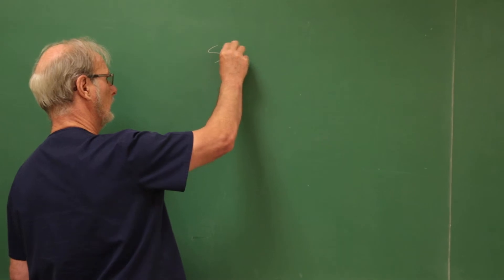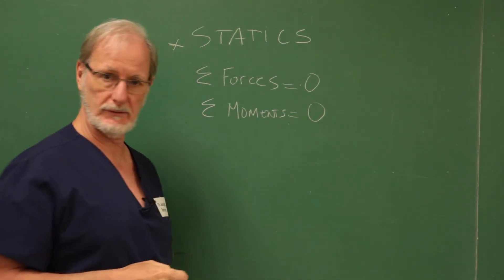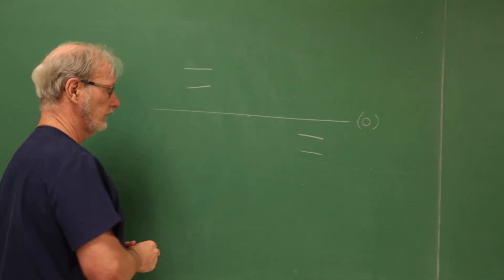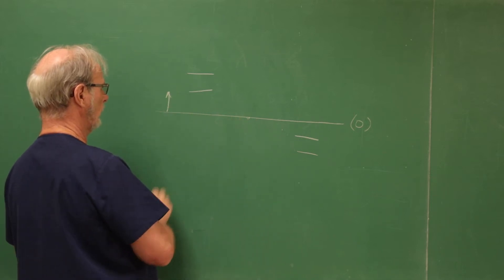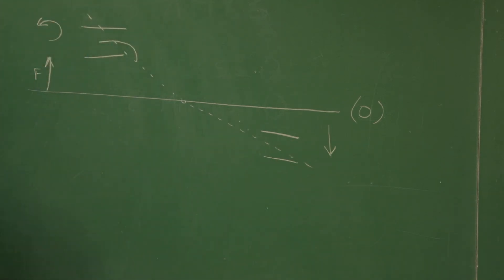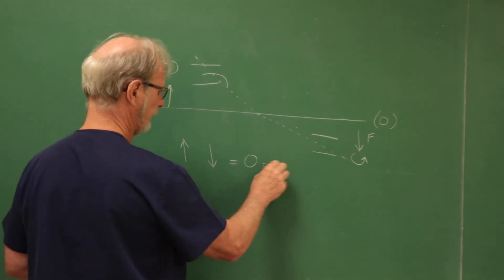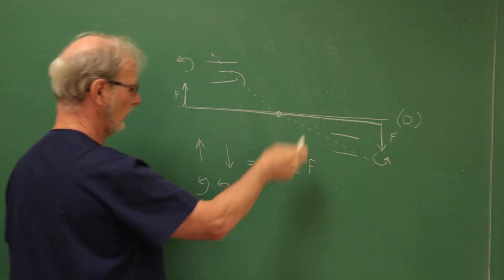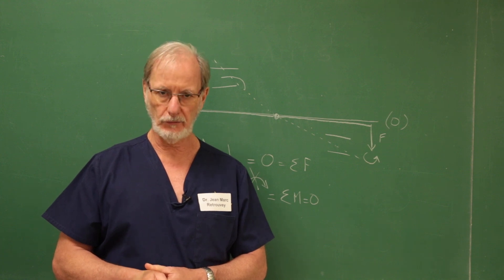Introduction to Statics in Orthodontics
A really brief description of the concept of statics in orthodontics. A biomechanics principle is described to illustrate the fundamental laws of statics.